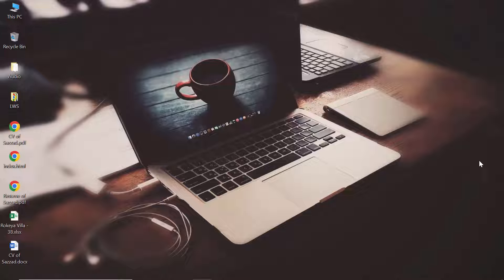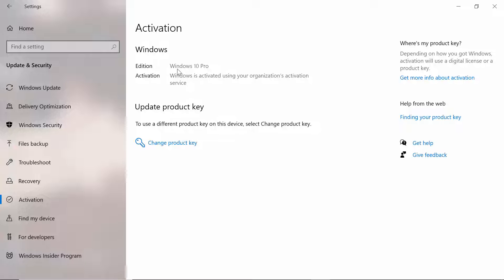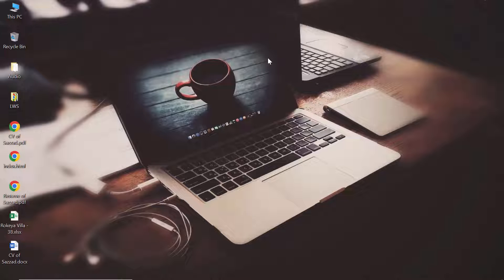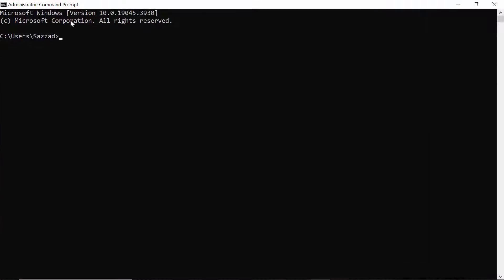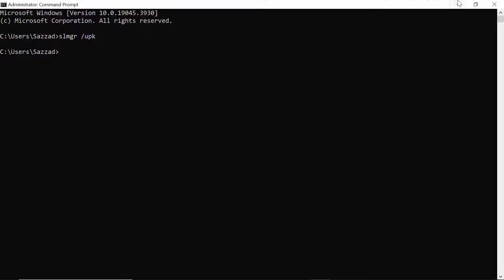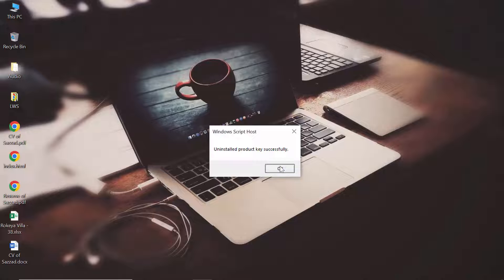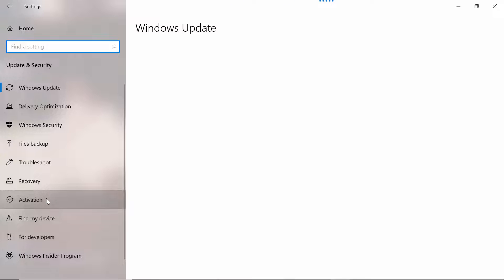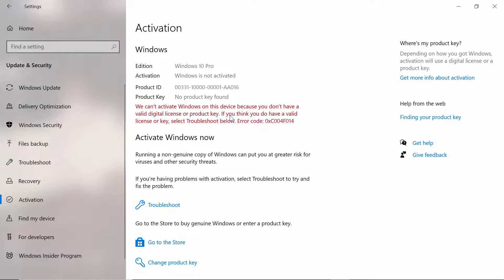Deactivate Windows 10 | Uninstall Product Key | Deactivate Windows 10 & Change Product Key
Remember, this method is useful if you’re giving/selling the PC to someone without the product key or if you want to use the key to activate Windows 10 on another PC.

Unlock the secrets of deactivating your Windows 10 product key with our comprehensive guide! Whether you're upgrading your PC, switching devices, or simply need to release your license, we've got you covered. Follow our step-by-step instructions to seamlessly deactivate your Windows 10 product key without any hassle. Learn the ins and outs of this process and discover the key benefits of freeing up your license. Don't miss out on this essential tutorial that can save you time and effort!

In this video, you’ll learn how to remove, deactivate, or uninstall your Windows 10 product key within a minute. The process involves using the Command Prompt (CMD) to uninstall the product key. Here are the steps: